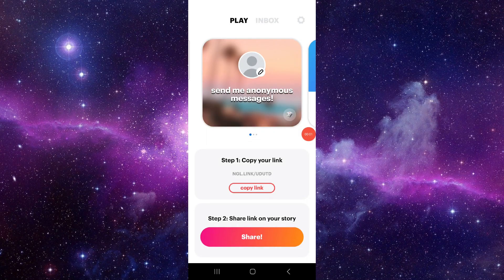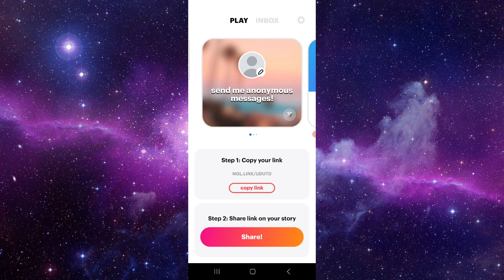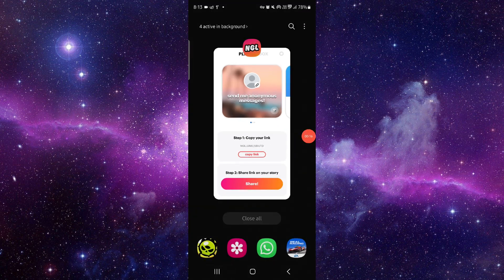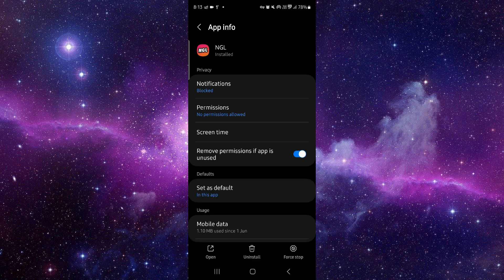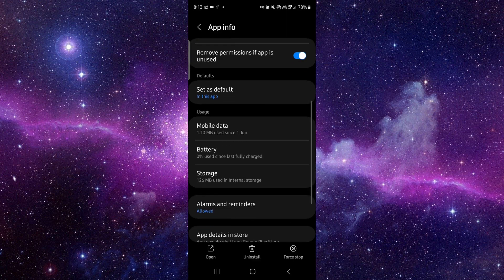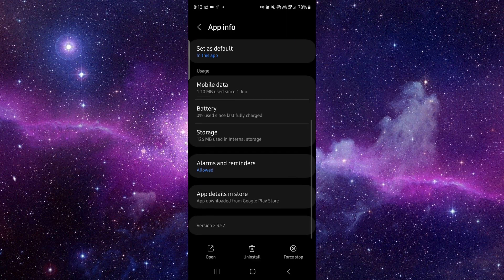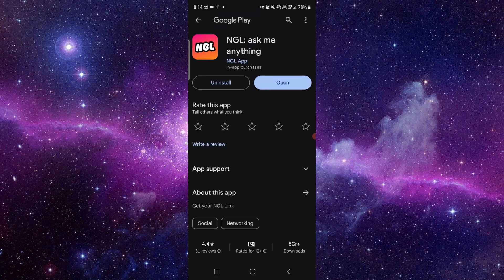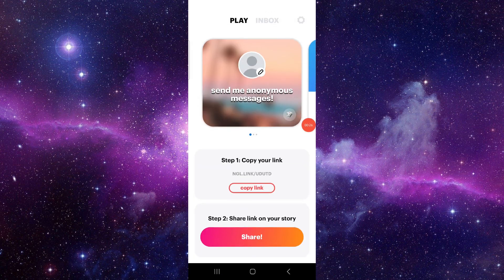✅ How To Fix NGL App Crashing (IOs And Android Update)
This video provides a solution to the problem of the NGL app crashing on iOS and Android devices. Follow these steps to get your app running smoothly again.

• Fixing the issue of the NGL app crashing
• Solutions for iOS and Android devices